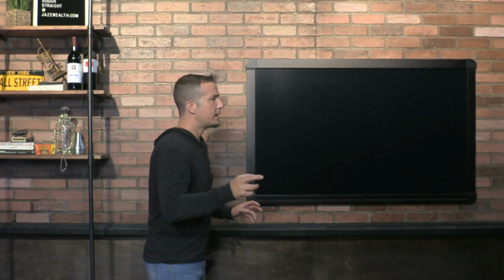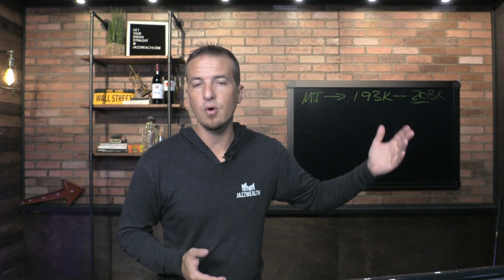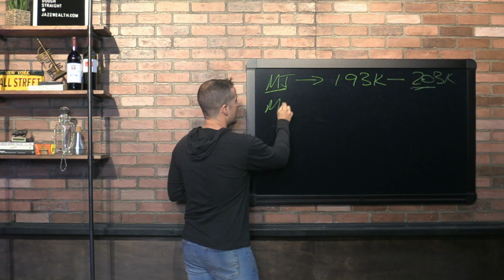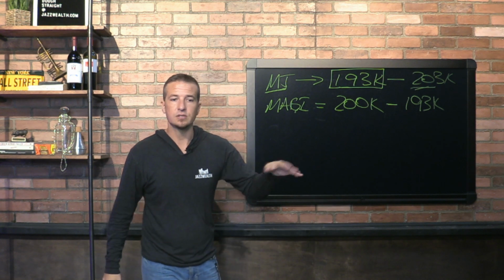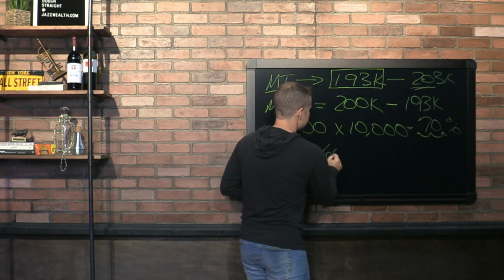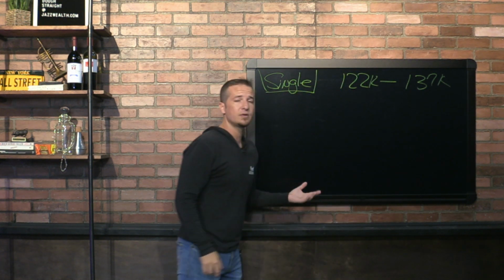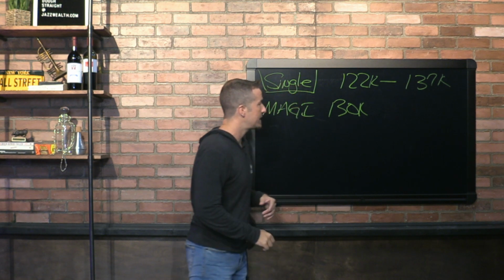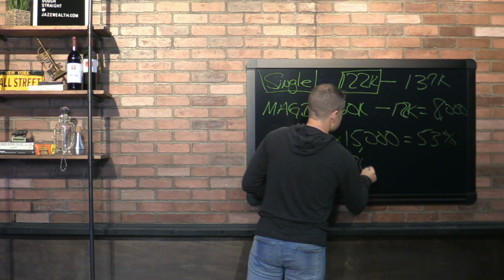How to calculate max allowable Roth contribution? | FinTips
Today we're talking about how much you can contribute to a Roth IRA if you find that your income is nearing the max income allowed for the Roth IRA. We'll go over the exact way to calculate your phase-out contribution amounts for single savers as well as married filing jointly.